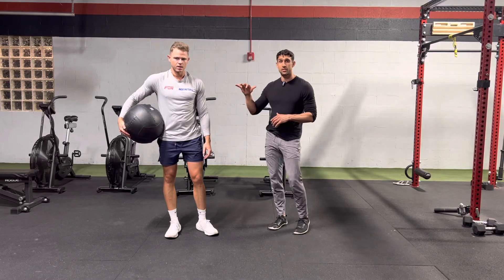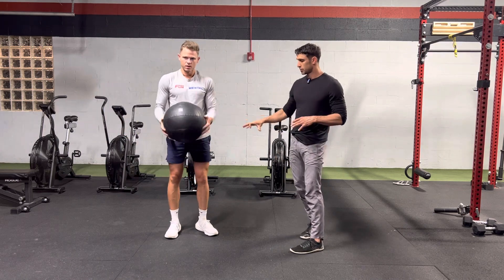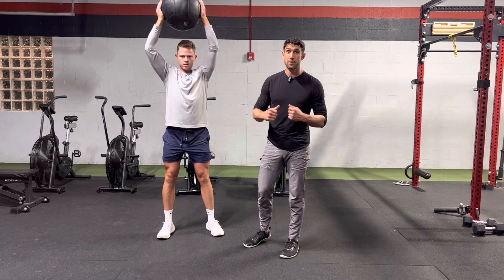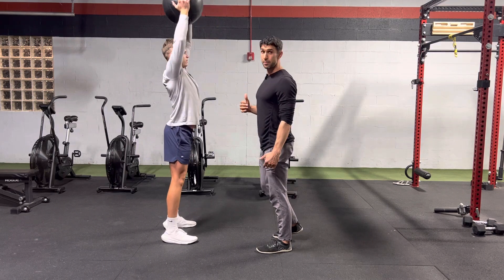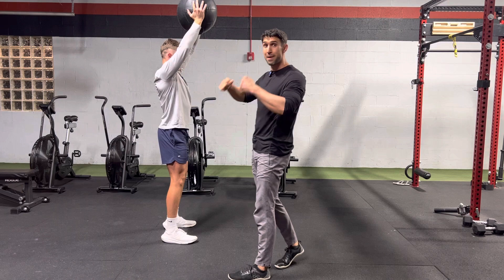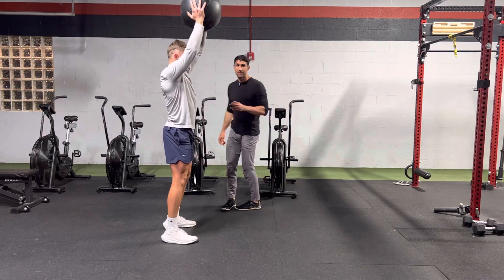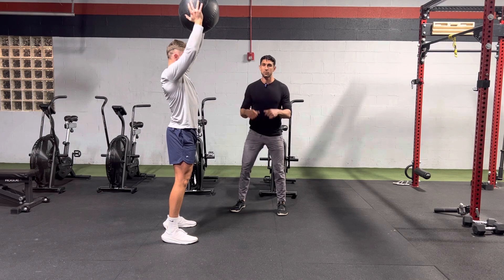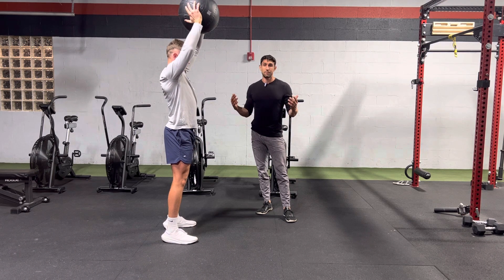Med Ball Slam